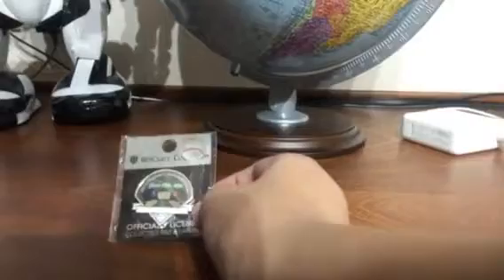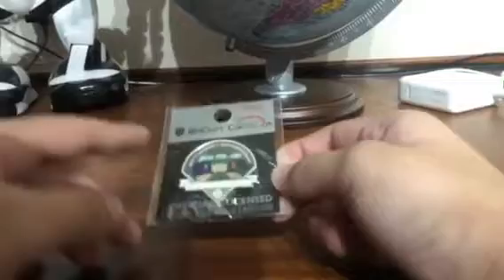The Seattle Mariners vs the San Francisco Giants by toys and games collector